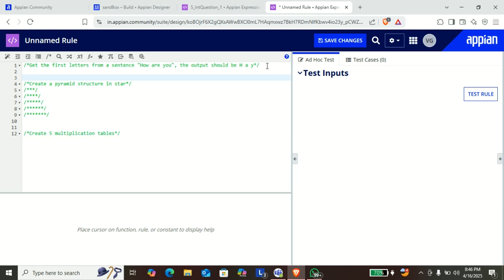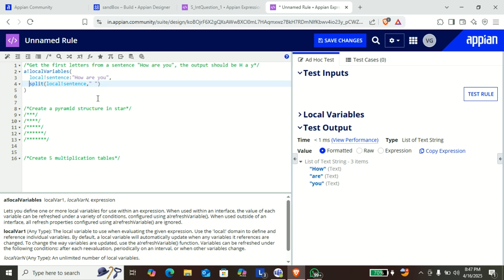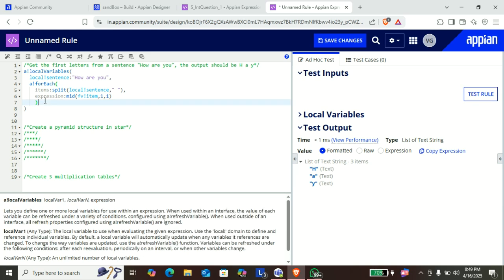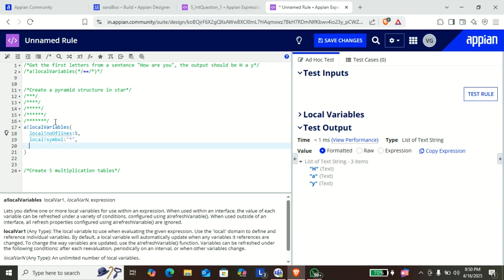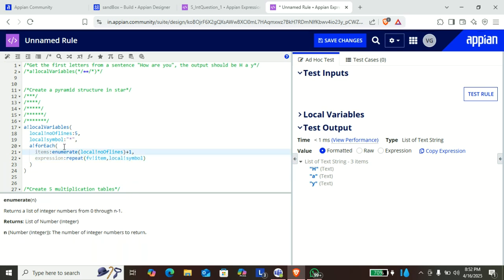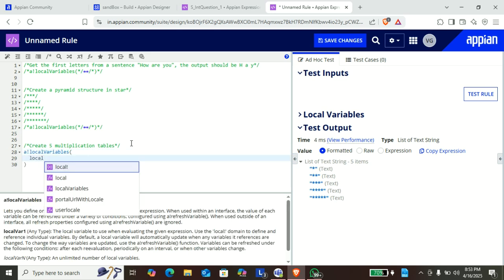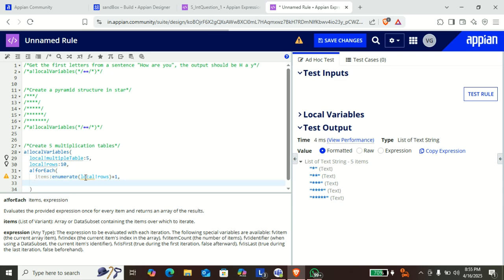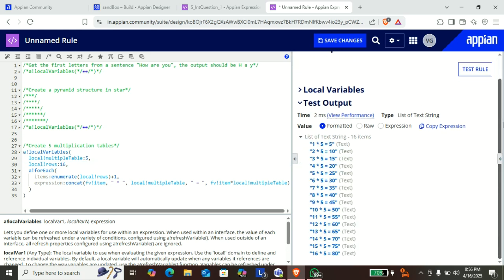Appian Technical Interview Questions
In this video, I discuss three frequently asked Appian questions from a recent technical interview I attended. I walk through how to extract the first letter from each word in a sentence, create a pyramid structure using a star symbol, and generate a multiplication table.

Timelines
00:00 Introduction to Appian Questions
04:00 Primitive Structure with Stars
10:40 Creating a Multiplication Table